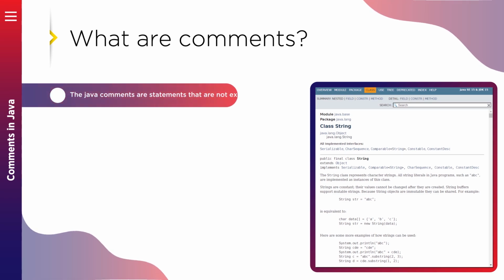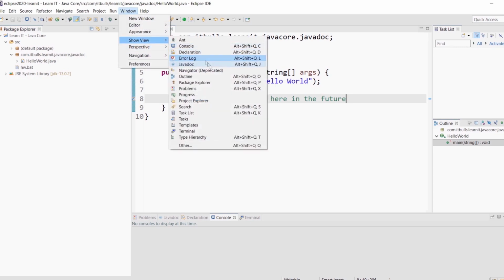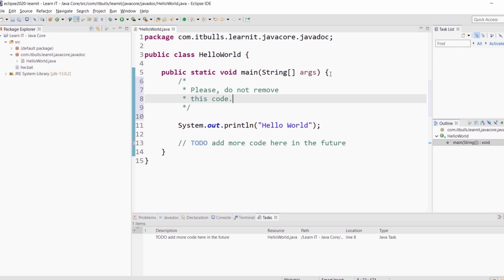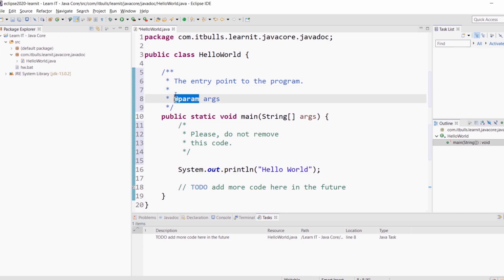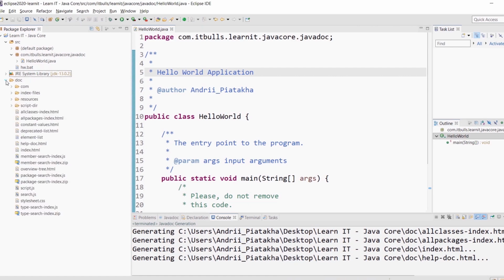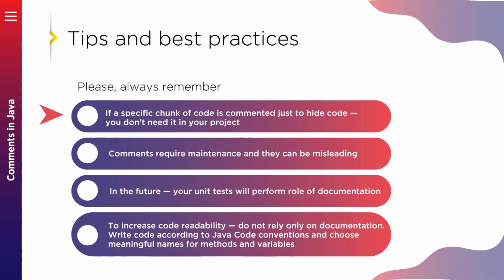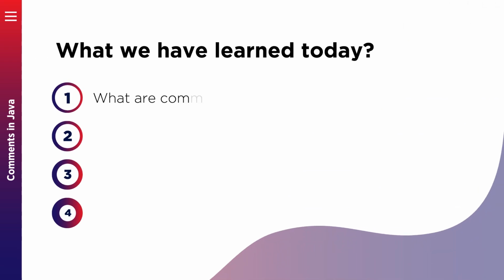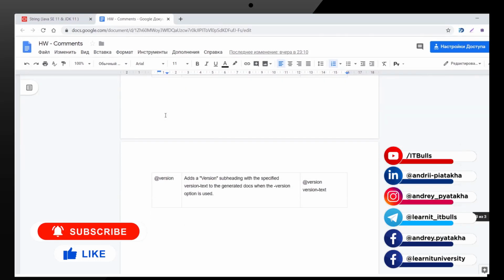Comments & JavaDoc in Java - Complete Tutorial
Tutor: Andrii Piatakha
In this lesson you will learn:
- One line comment
- Multi Line comment
- Java Doc
- Generating Java doc

ALL MY COURSES (Java, Python, Architecture, Clearn code design, C#, testing automation, Selenium and lots more) are